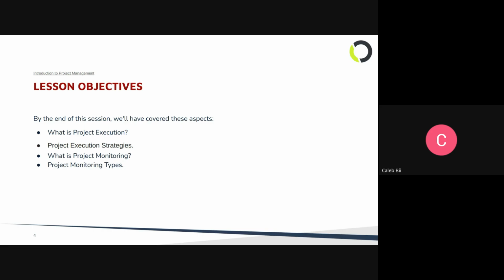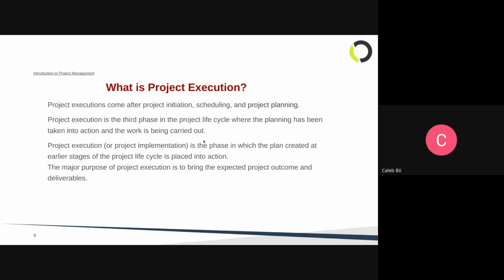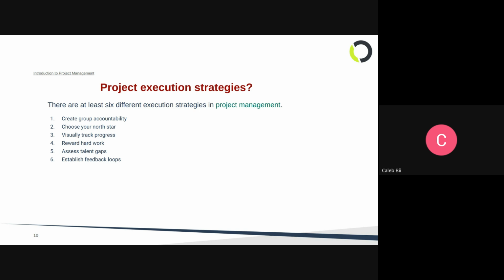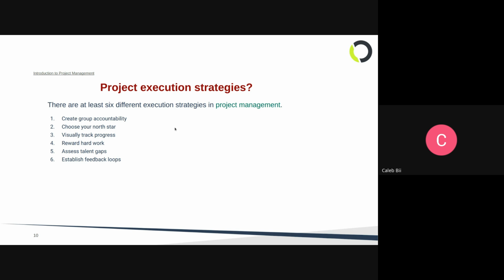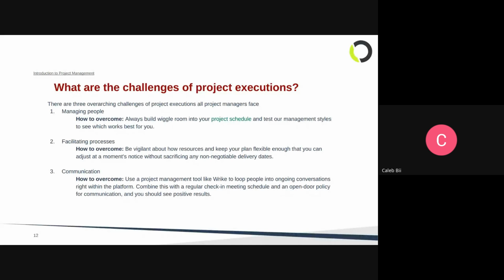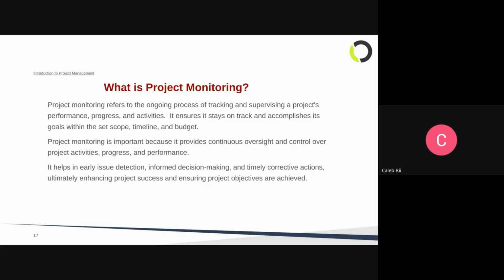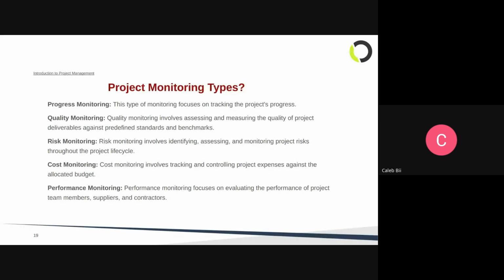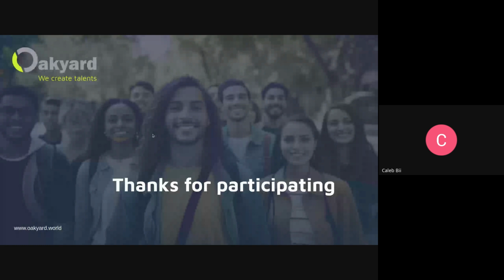IT Project Management: Session 3